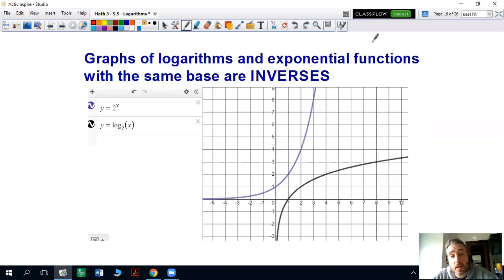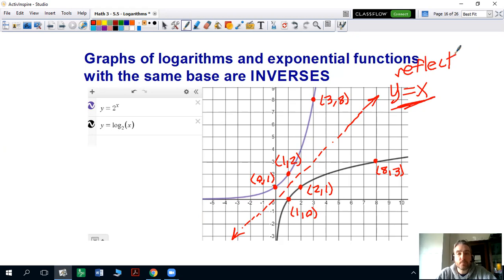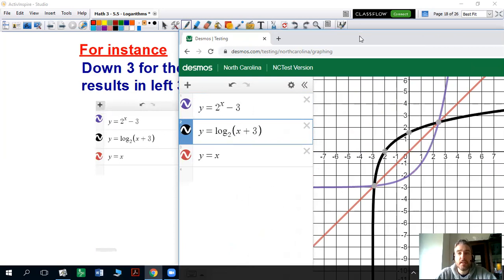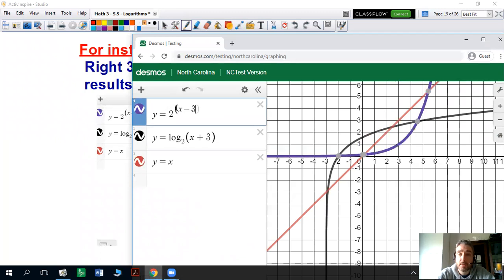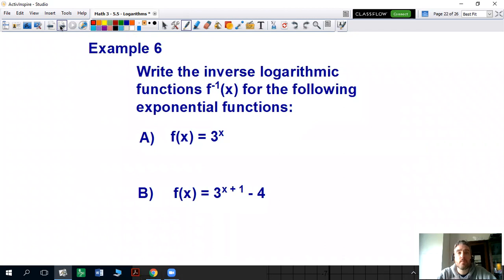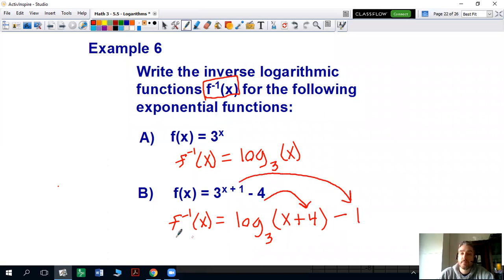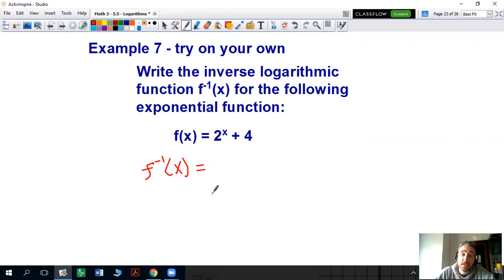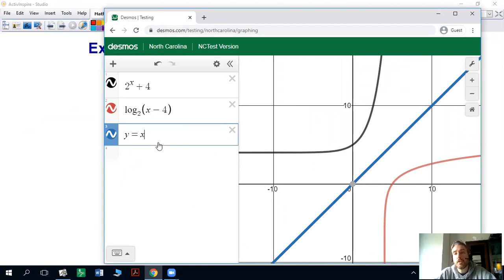5 5 Examples 6,7 Logs as inverses